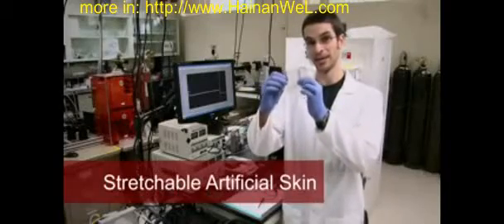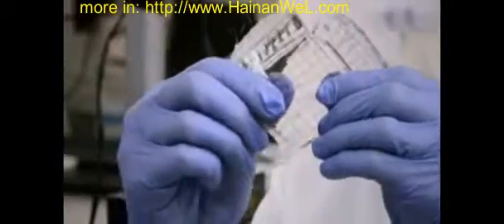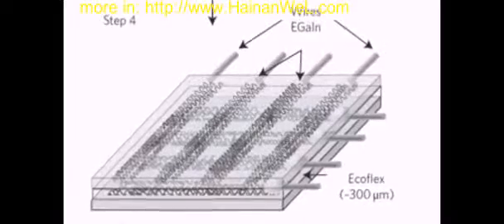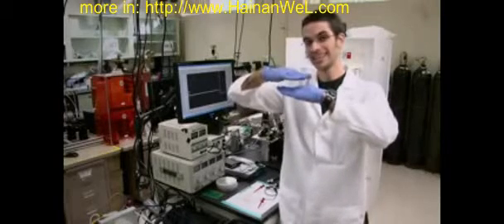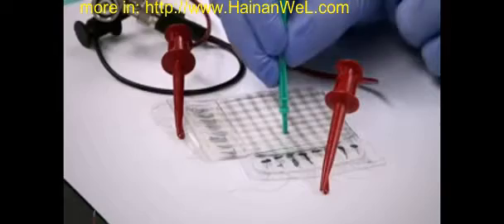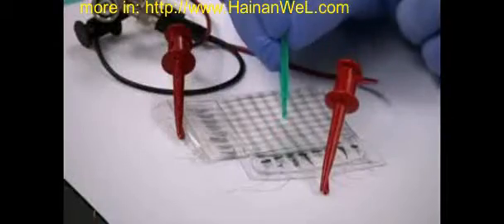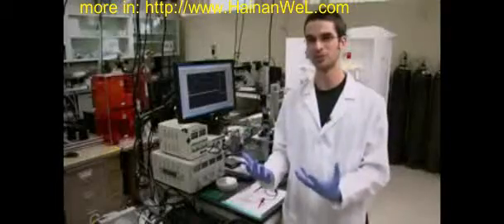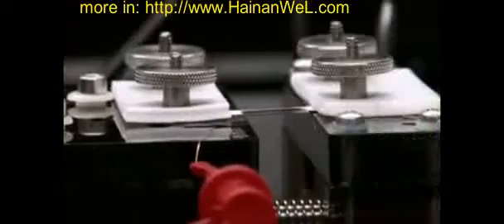Self healing synthetic leather Синтетическая кожа, способная к самолечению